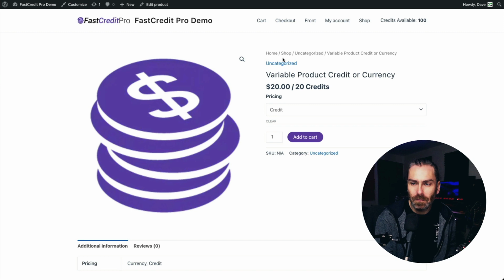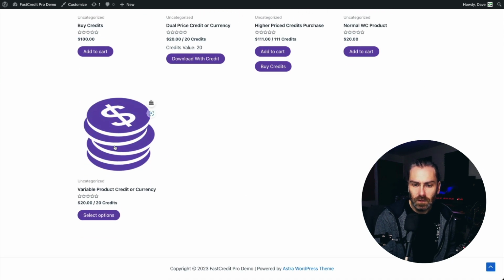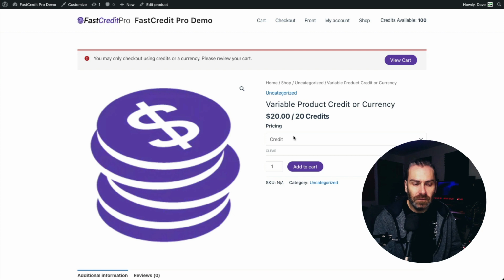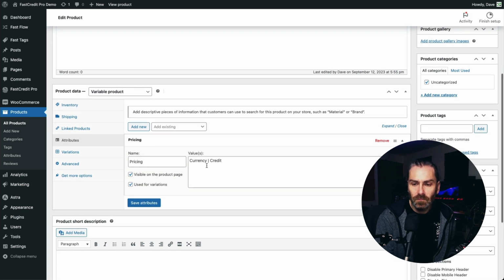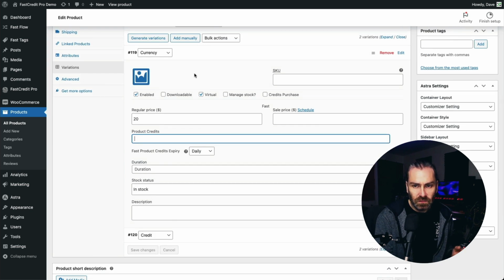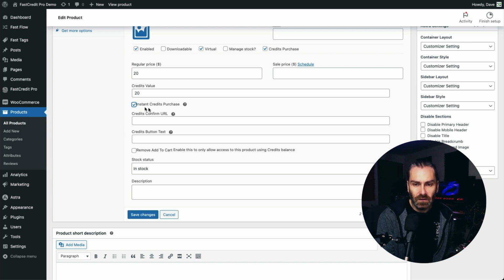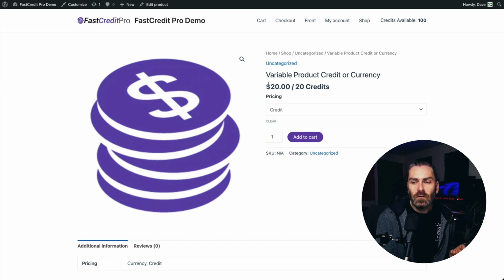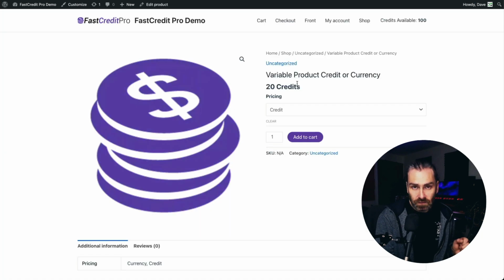Using Product Variations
👋 Hey WordPress Devs and WooCommerce Entrepreneurs! Welcome back to another episode of the FastCredit Pro Tutorial Series! 👋

In this tutorial, we explore WooCommerce product variations, focusing on how to implement currency-based and credit-based pricing using the FastCredit Pro plugin. This detailed guide will walk you through setting up variations, configuring pricing, and optimizing the checkout experience for your WooCommerce store.

- Introduction to Product Variations
- Setting up Dual Pricing: Currency and Credit
- Adding Variations to the Cart
- User Experience: Credit vs Currency Checkout
- Tips for Configuration and Display Settings

📌 Timestamps

- 00:00 - Introduction
Overview of Product Variations and Dual Pricing in FastCredit Pro.

- 00:15 - Dual Pricing and Variations
How to enable dual pricing for credit and currency variations.

- 00:28 - Adding a Currency Variation to Cart
Steps for selecting and adding a currency-based variation.

- 00:43 - Adding a Credit Variation to Cart
How to add a credit-based variation to your cart.

- 01:05 - Credit-Based Checkout
What happens when a credit-based variation is in the cart.

- 01:19 - Mixing Restrictions
Why you can't mix credit and currency-based products in the cart.

- 01:34 - Two Routes to Checkout
Options for structuring your site for dual checkout pathways.

- 01:49 - User Credit Balance
How the 'Add to Cart' button changes based on user credit balance.

- 02:02 - Redirect to Credit Top-Up
Navigating to the landing page for credit purchases.

- 02:16 - Setting up Attributes
How to configure attributes for product variations.

- 02:32 - Creating Variations
Creating currency and credit variations for your products.

- 02:45 - Additional Tips
Additional information for setting up variations effectively.

- 04:53 - Dual Pricing Display
How to set up dual pricing in FastCredit Pro settings.

- 05:34 - Conclusion
Wrap-up and additional resources for mastering product variations.

👀 Recommended Tutorials

- Credit Purchase Setup
- Advanced WooCommerce Settings
- Instant Credit Purchases

👇 Resources & Links

👍 Support Us

We look forward to helping you maximize the full potential of the FastCredit Pro Plugin! 🚀